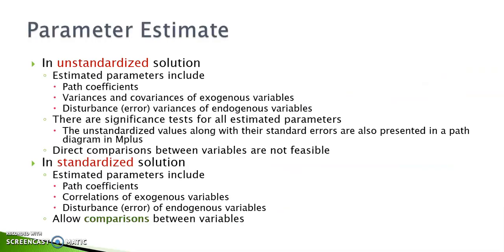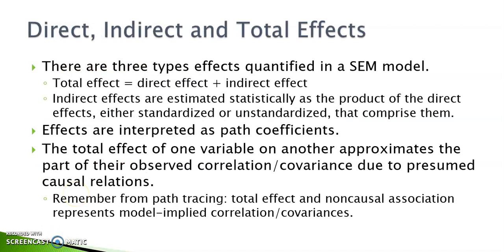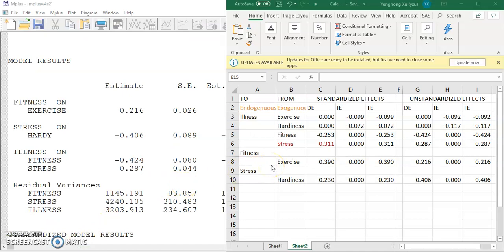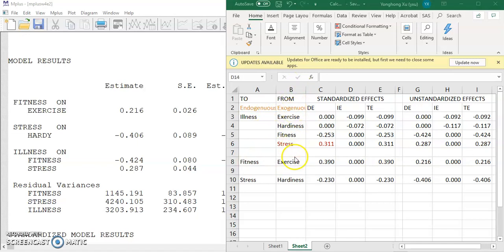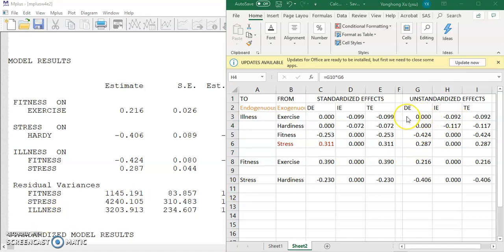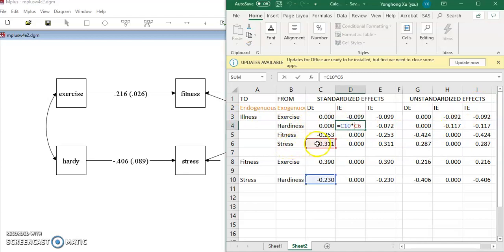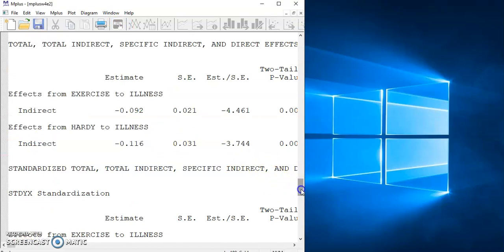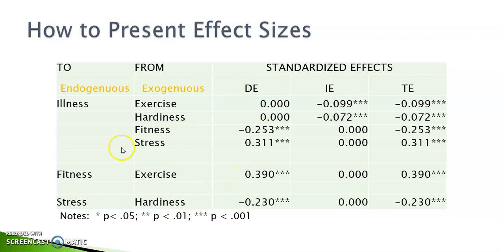Reporting direct, indirect, and total effects in SEM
Statistics, SEM, Mplus